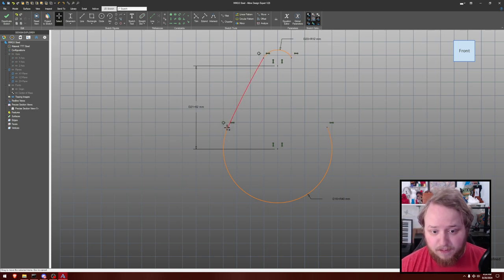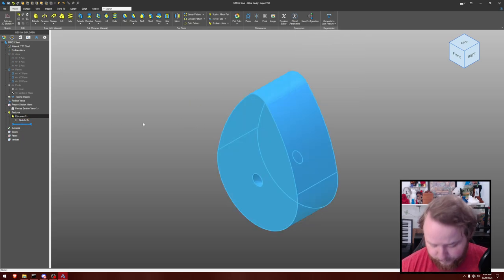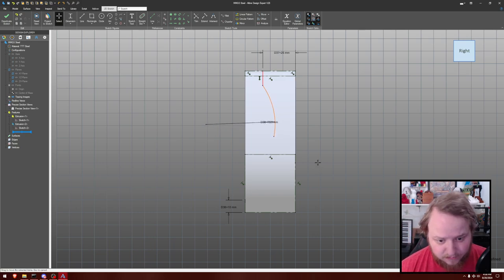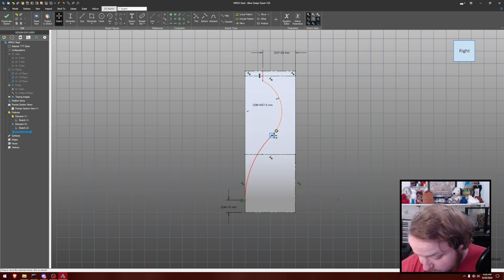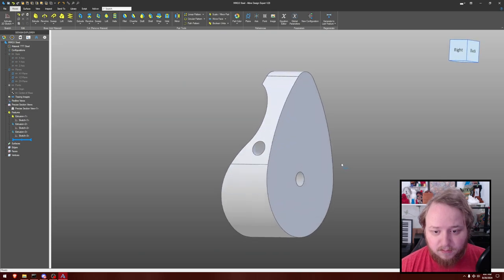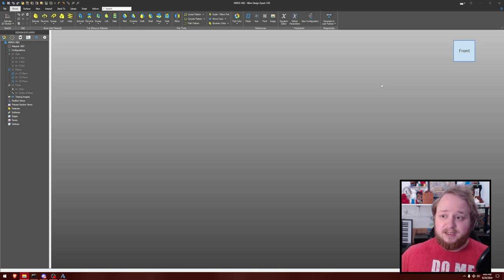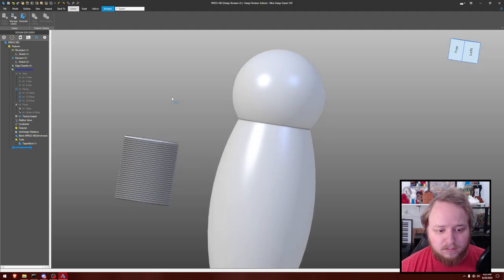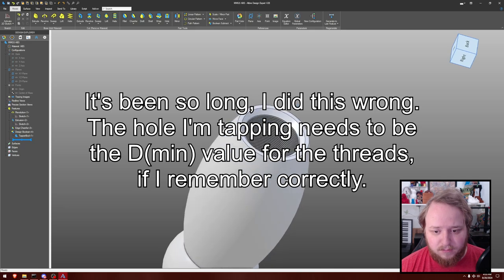Can I Make a 3D Model from a Napkin Drawing?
I got bored at work and drew some models on scrap paper. How accurate did I get? What did I miss? That's what this video is about.

INDEX:
00:00 Introduction
00:54 The drawings
01:23 Modeling part 1
10:43 Modeling part 2
17:22 Fixed drawings for you to try
17:42 Outro

"Does it Float?" Otis McDonald